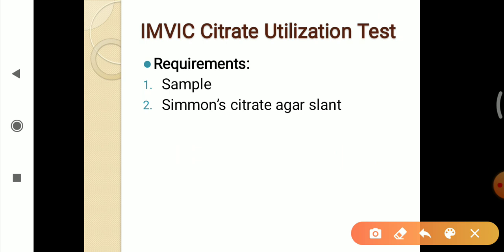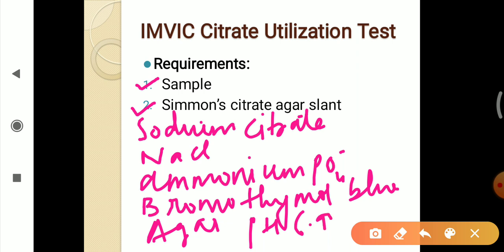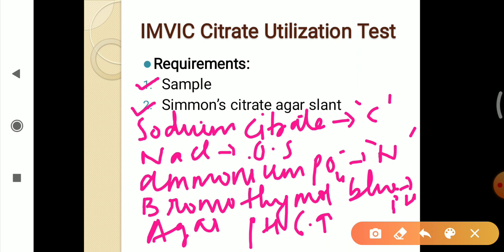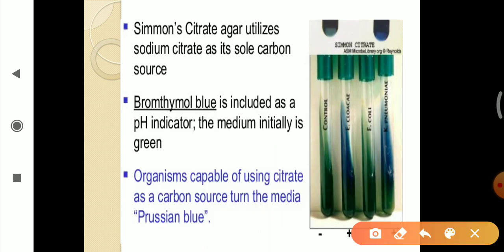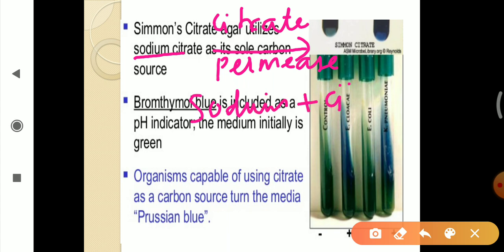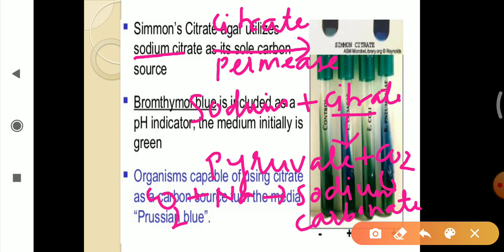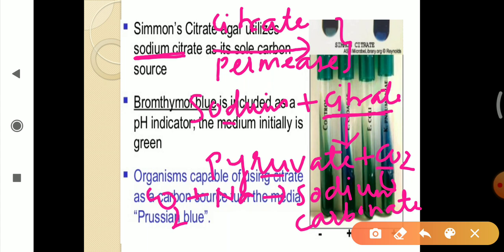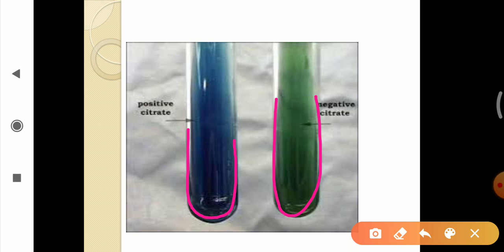Citrate utilization test (IMVIC)(Environment Microbiology)